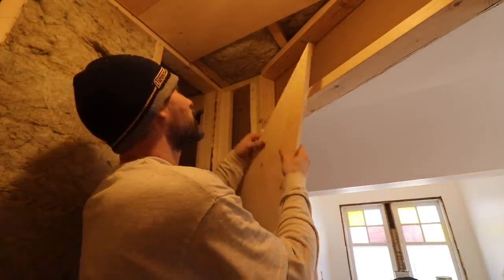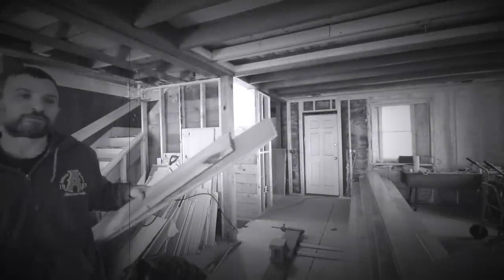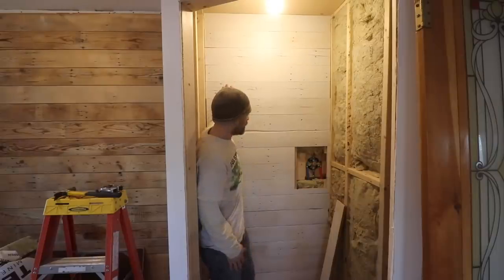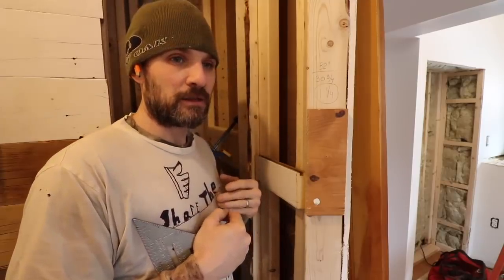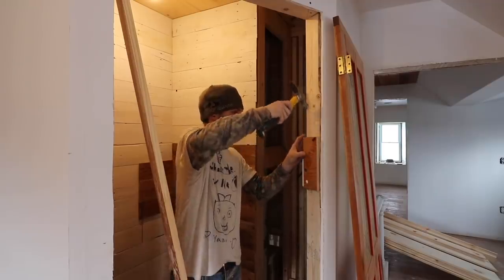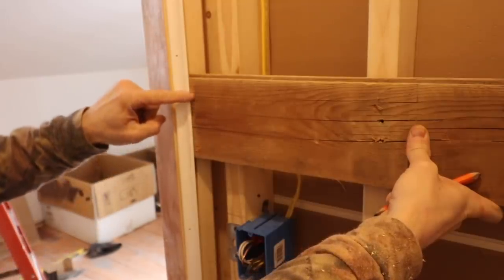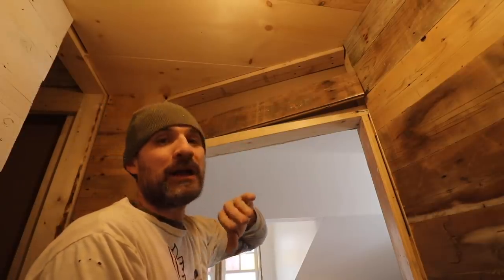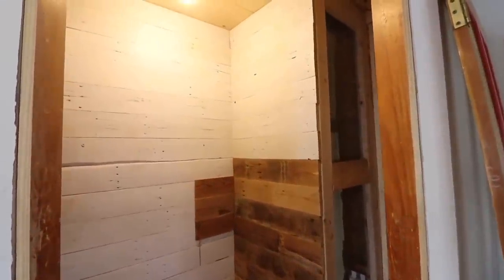"Only As Good As Your Tools" | Farmhouse Restoration | Episode 116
Hello Everyone!

OK. Hello everyone! I asked and 92% of people said one longer video -VS - 2 short.. so! Here it is!! The longest video we’ve ever produced. :)

It was all about closets this weekend.. it’s fun doing something totally new!

Lucas & Sarah

“A World Without You”
BY: Hudson Taylor

Inspiration ( feat. Aviella)

Unknown Brain - Why Do I? Feat Bri Tolani

We post a new video (on our progress) every FRIDAY or Thursday :)
We record everything with a Canon T7i and my iPhone 6.